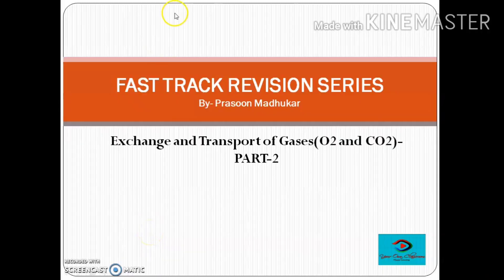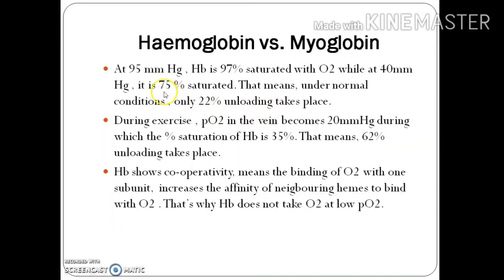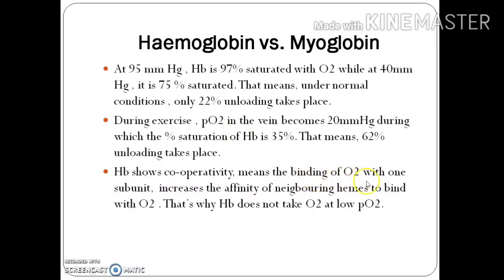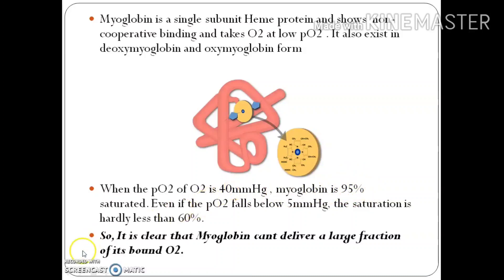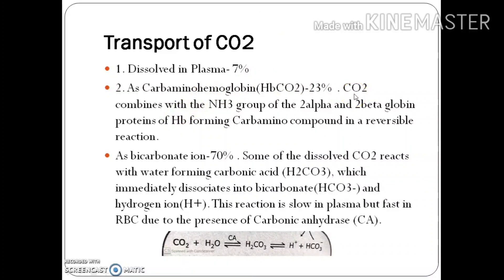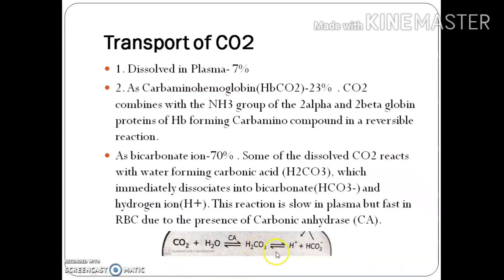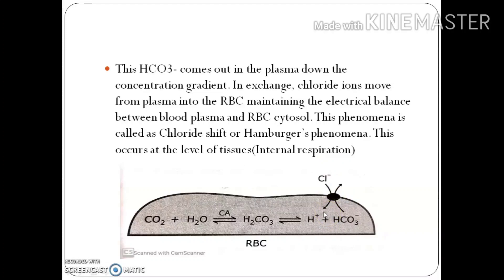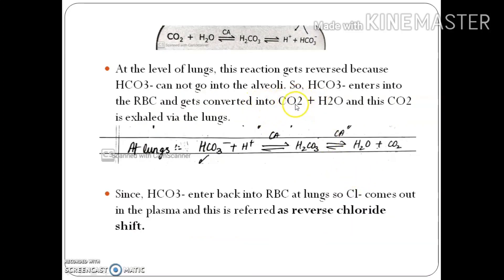Fast Track Revision Series- Exchange and Transport of gases-PART2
This video contains a detailed explanation of the difference between haemoglobin and myoglobin, Transport of CO2, Hamburger phenomena and Haldane effect.
This would be useful for NEET aspirants, UG, PG students or anyone who is interested in learning about the Mechanism of muscle contraction.